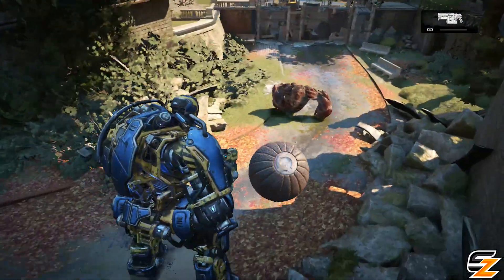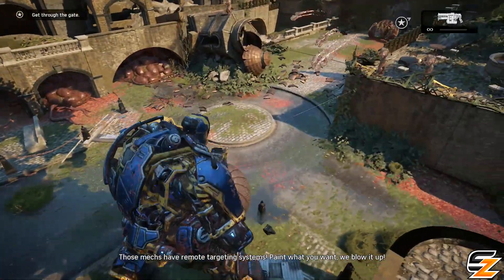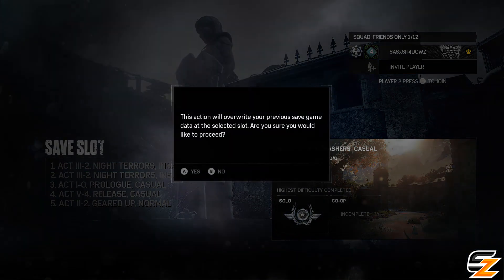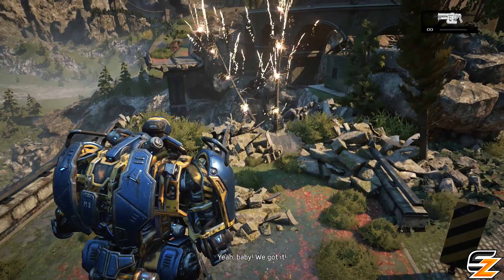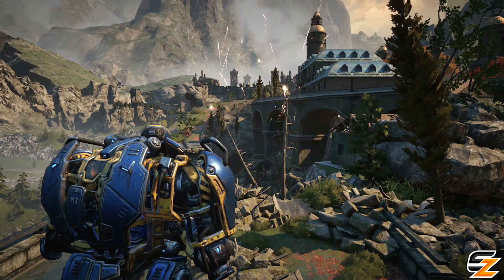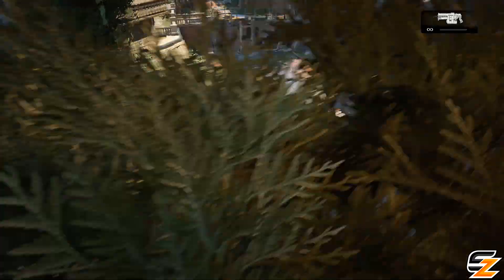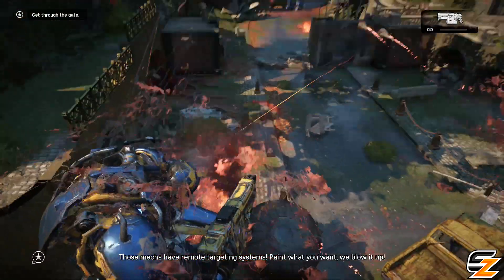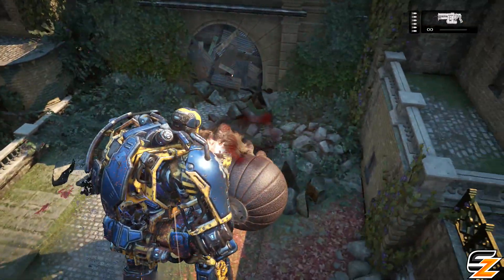Gears of War 4 Easter Eggs - "Cole Train Rap Thrashball" Easter Egg! (Gears 4 Campaign Gameplay)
Gears of War 4 Easter Eggs Cole Train Rap Thrashball Easter Egg!

"Gears of War 4 Easter Eggs" can be found all over the game scaling from small to massive Easter Eggs according to The Coalition. This Video will be showing you the Location of the "Cole Train Rap Thrashball Easter Egg" in Gears of War 4 from the game "Gears of War 4"  Enjoy :)

- Shadowz

"Gears of War 4 Easter Eggs - "Cole Train Rap Thrashball" Easter Egg! (Gears 4 Campaign Gameplay)" was created under Microsoft's "Game Content Usage Rules" using assets from Gears of War 4 and it is not endorsed by or affiliated with Microsoft.